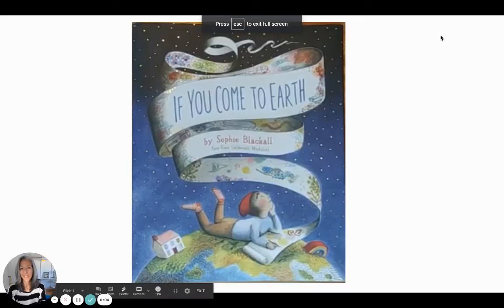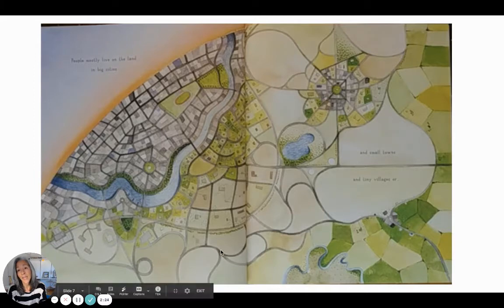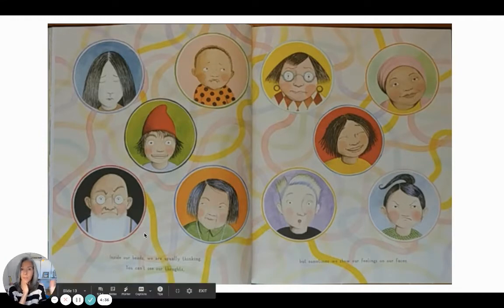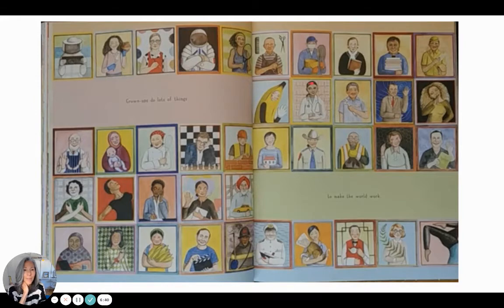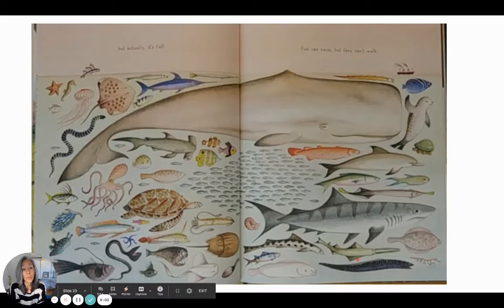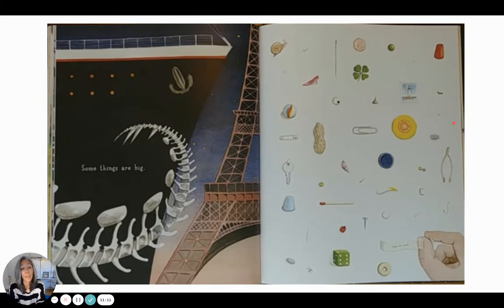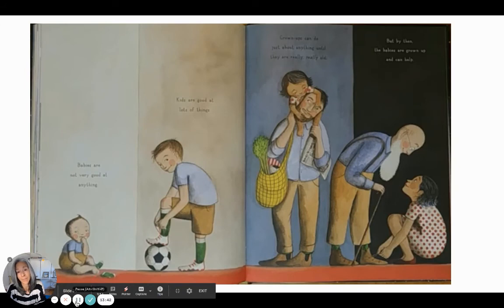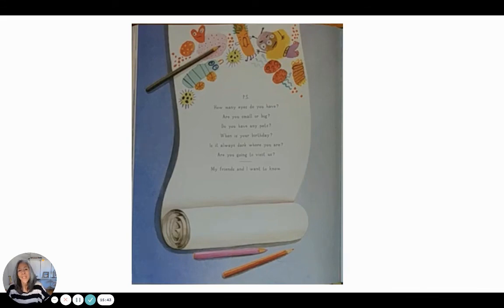READ ALOUD: If You Come To Earth written and illustrated by Sophie Blackall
Published by Chronicle Books. Read by Coach Laurita with permission from Chronicle Books.